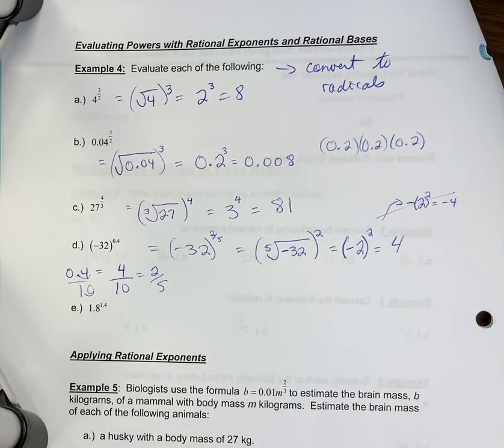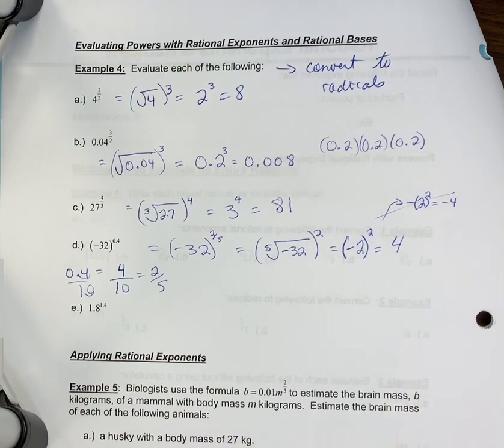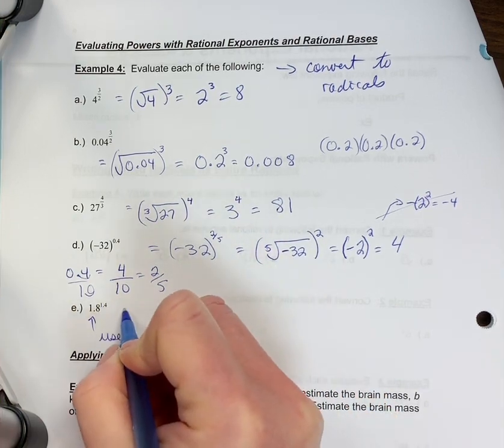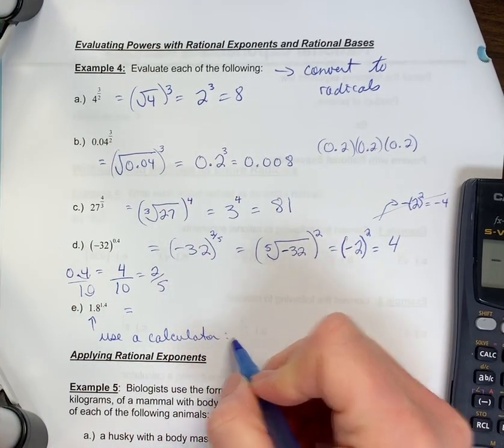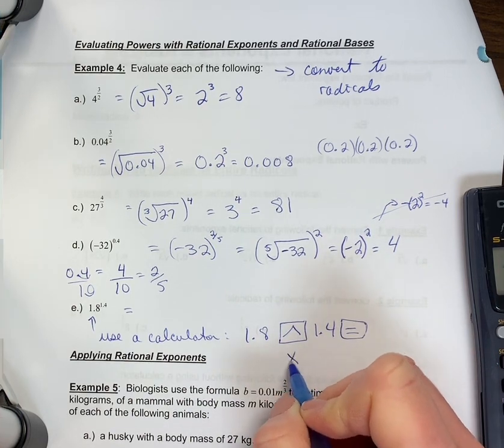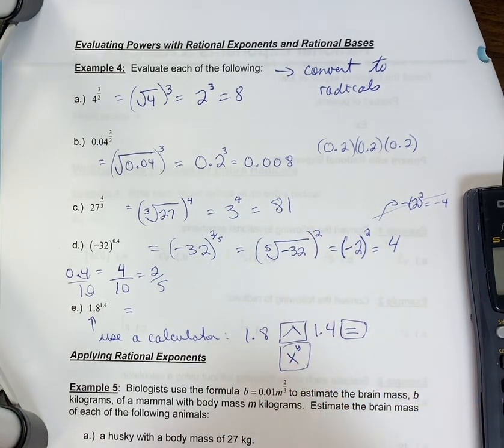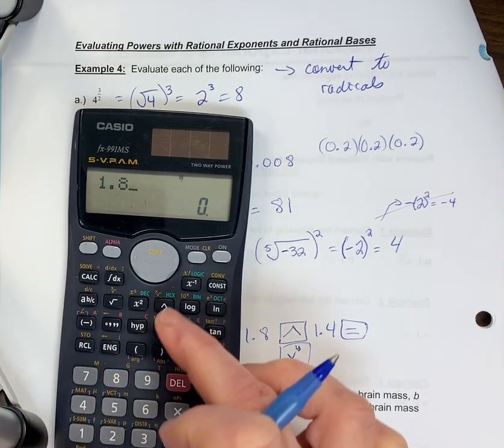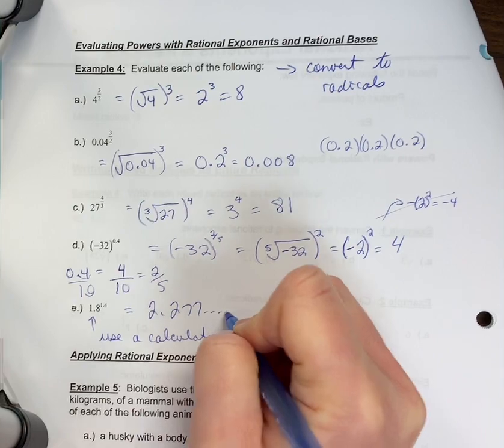Ex 4e evaluating powers